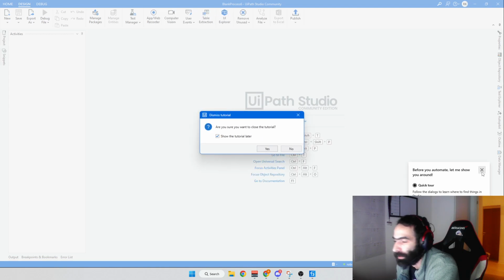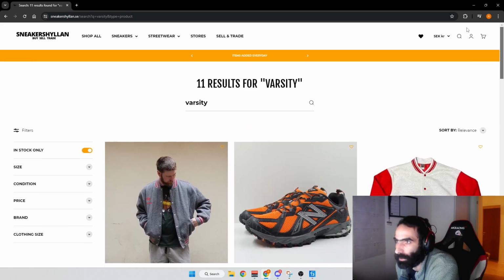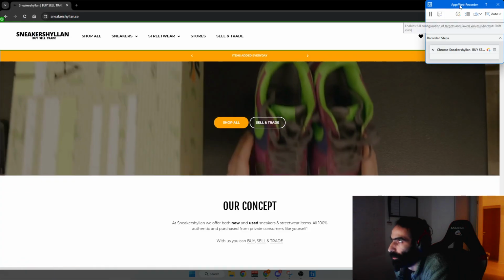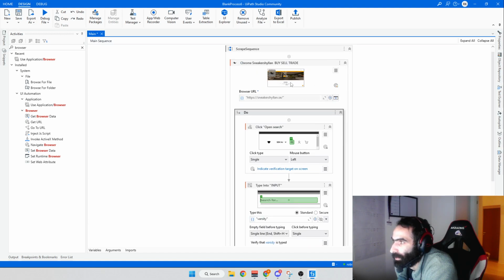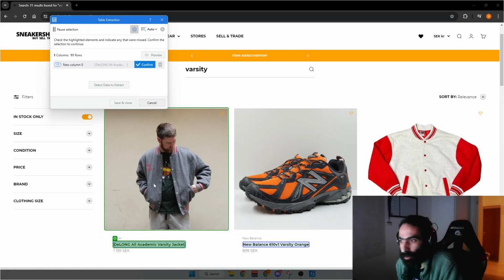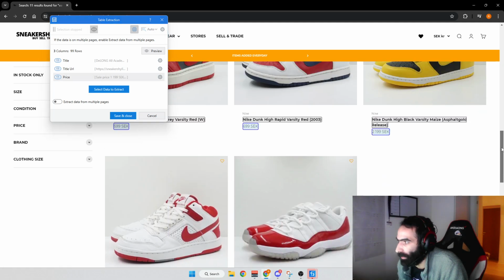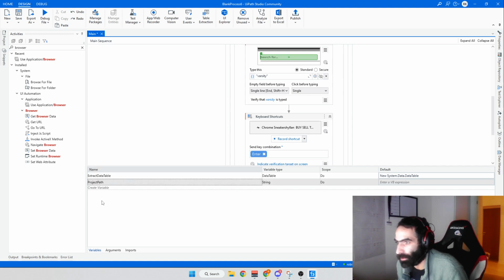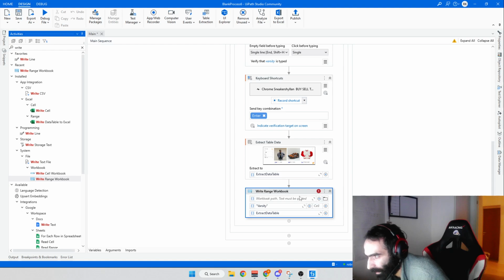Webscraping with UiPath and Excel - RPA Zero To Hero Part 6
In this video i show you how easy it is to scrape data with UiPath and excel